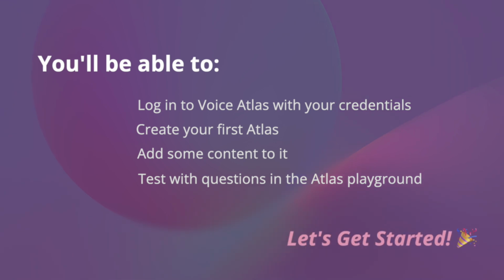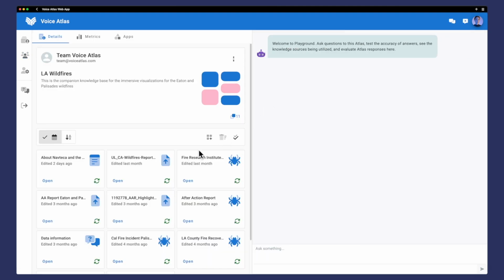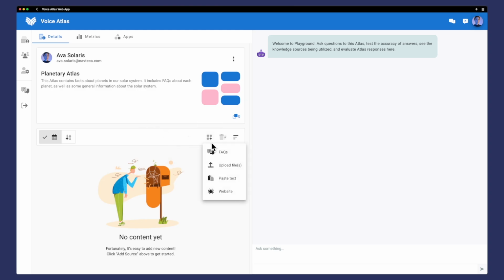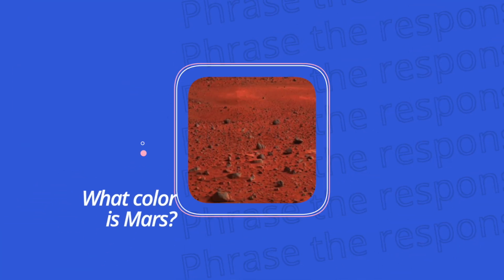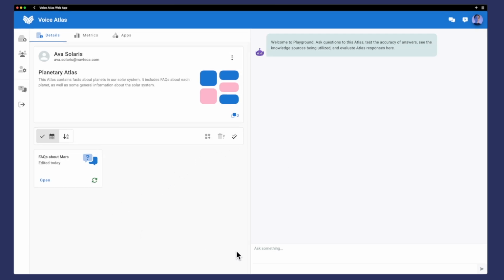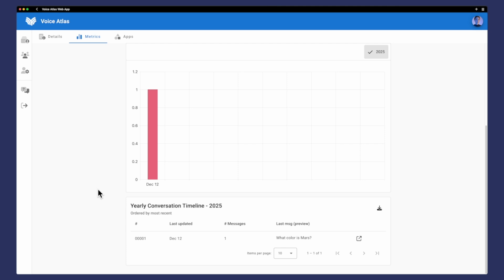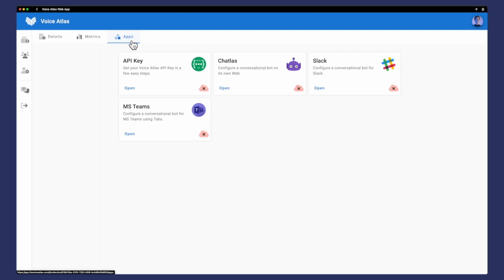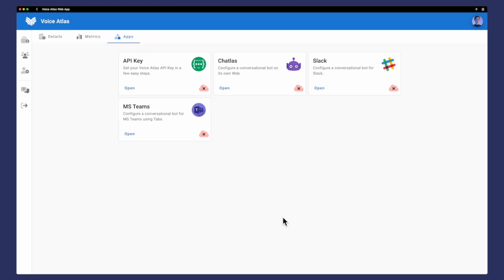Voice Atlas Quick Start Tutorial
Get started with Voice Atlas in minutes.
In this quick tutorial, you'll learn how to create your first Atlas, add knowledge sources, test responses in the playground, and connect your Atlas to apps like Slack, Teams, and APIs.
Perfect for new users who want to quickly build a knowledge-powered AI assistant using their own content.
No setup experience required, just follow along and start building.